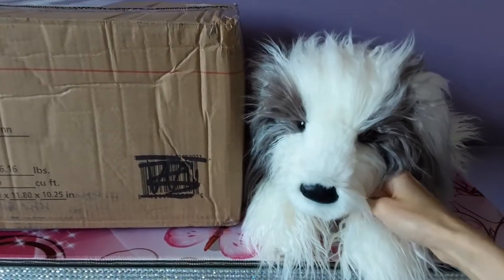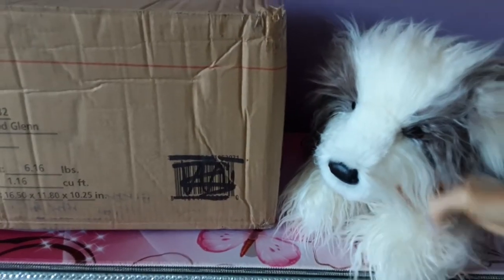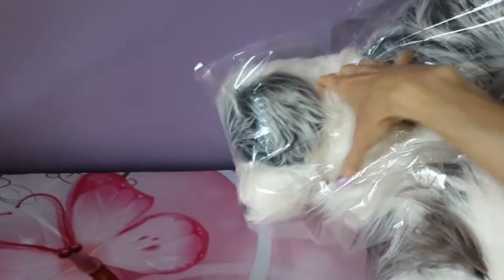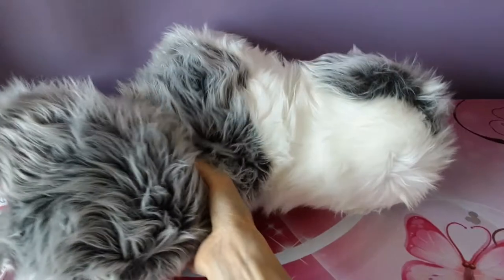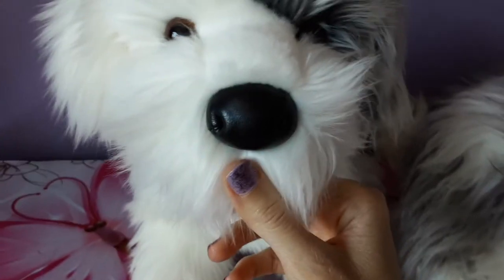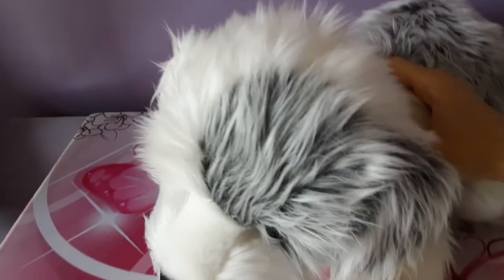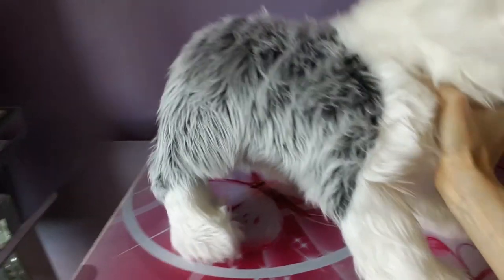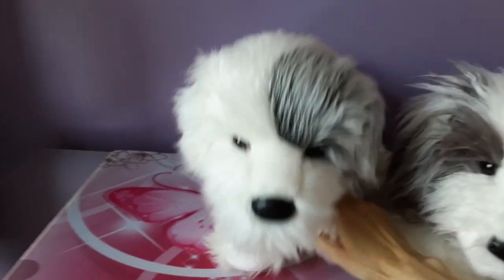Unboxing Willard the Old English Sheepdog Plush by Douglas Cuddle Toys 💙🤍